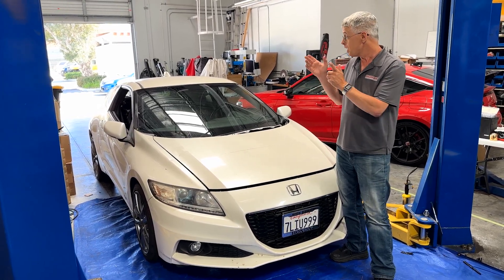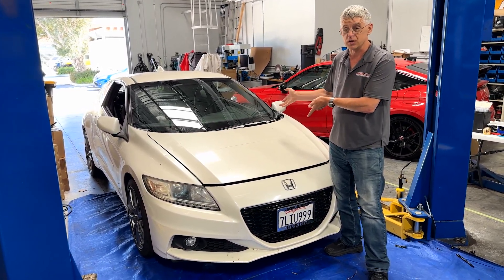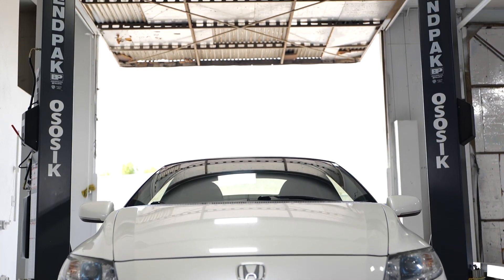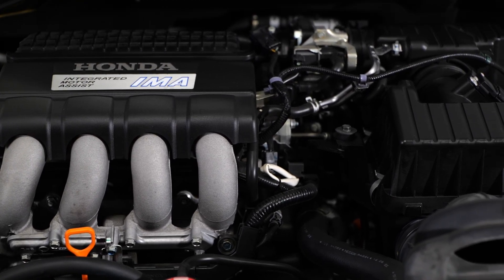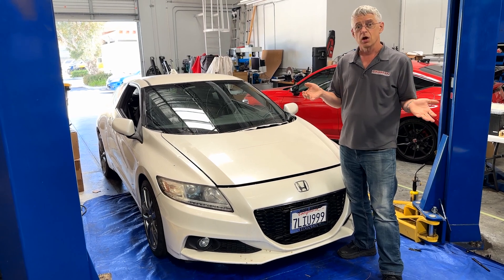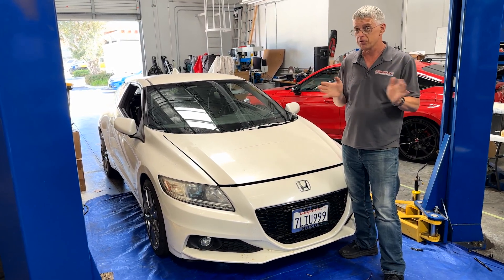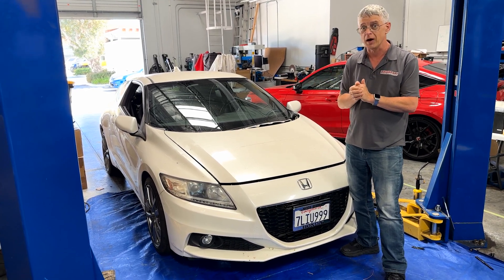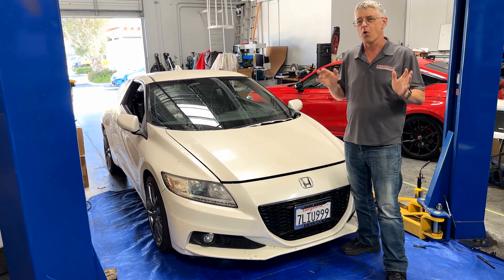Project CRZ | 1.5L Turbo Engine Swap?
We got a new project car! A Honda CRZ. We plan got some big plans. What would you do?